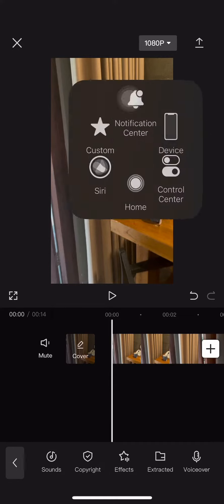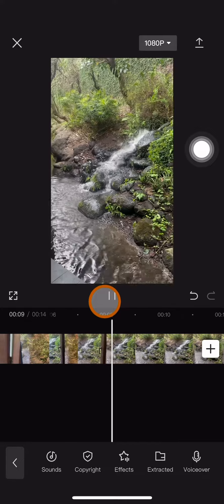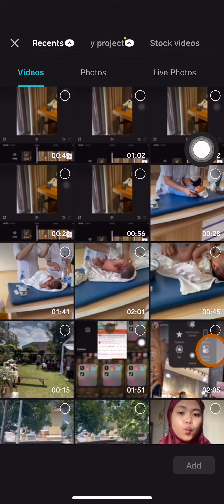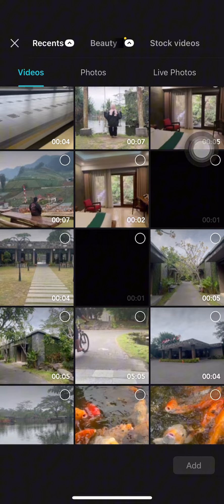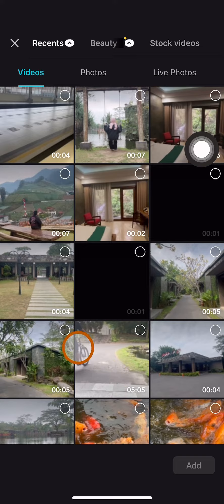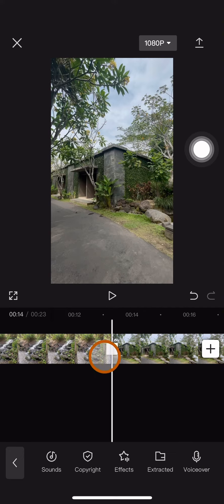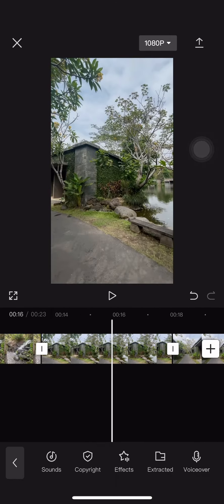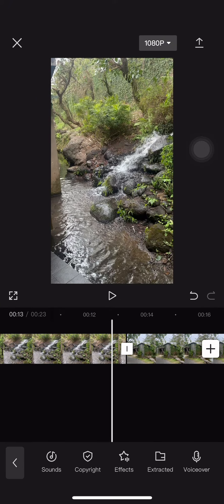How to Add Videos to Capcut iOS iPhone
Edit and add multiple videos to Capcut as one project! You can do it using your iPhone by watching this tutorial first.